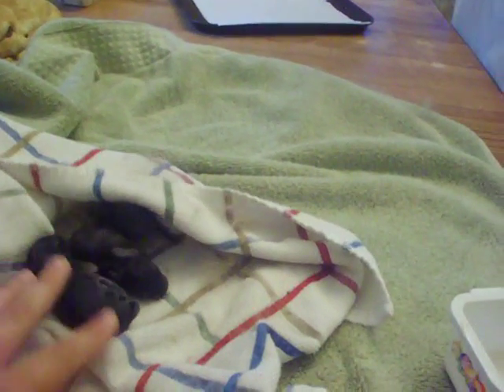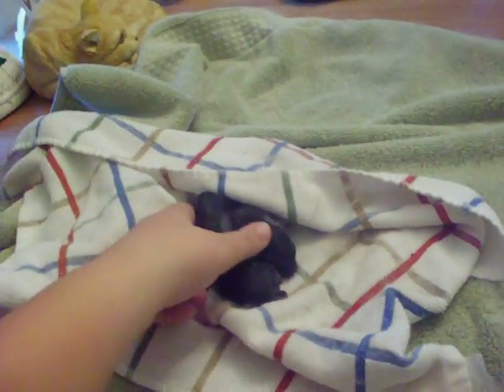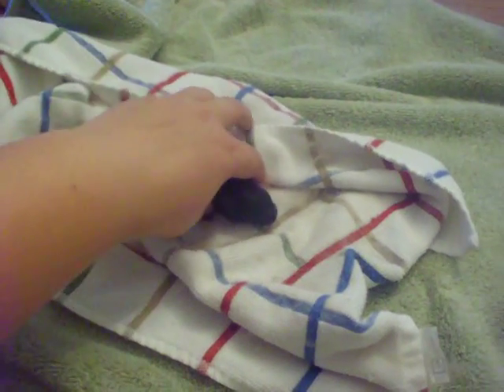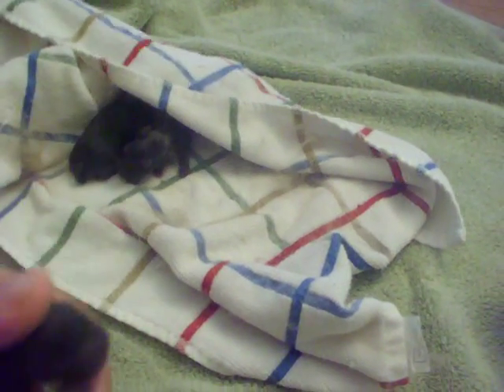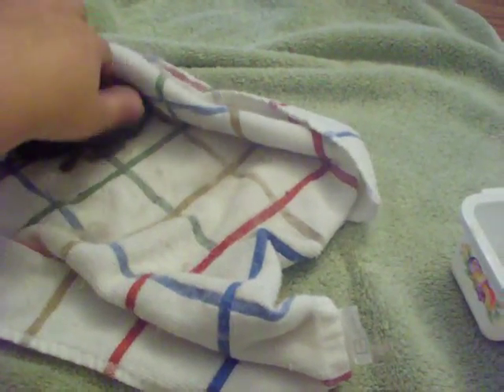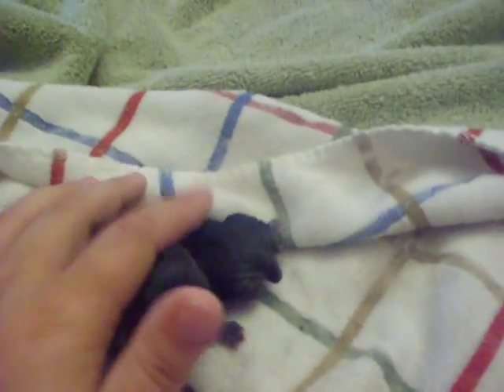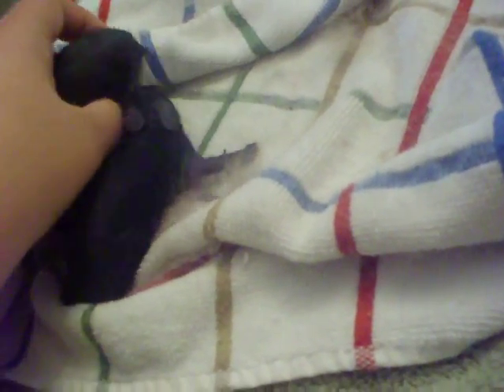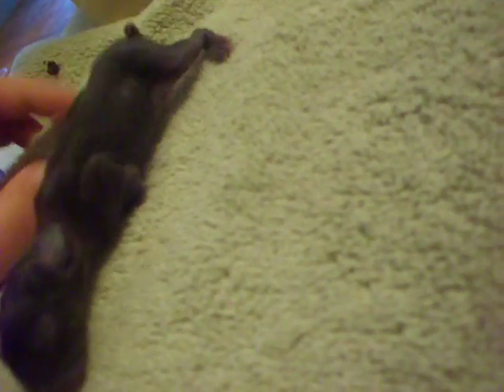Bottle feeding orphaned babies part 1 of 2 videos made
Okay I did this video to show people how I feed my babies and what I use. I use either a syringe to feed or a tipped small paint brush I use the paint brush to get them started on feeding then I drip milk in there mouth with the syringe carefully not to go to fast.

I use Kitten Replacement formula I have been feeding this for 3 days now. they were fed at 6:00 am so that's why I was quiet talking as my grandmother and father were still asleep. but I feed them 6:00 am 12:00 in the afternoon 6:00 Pm and right before I go to bed I feed and make sure they are peed and pooped before I go to bed. It is a hassling job to feed 3 new born babies but it is worth the stress and waking up at early time's.

It takes patients to feed a new born 3 day old Flemish giant the correct amount and you have to watch how much you're feeding and when they start slowing down that they will finally be done as they do slow down.

what I don't do is feed them on there back's as they will drink in milk into there lungs if you feed them on there back you have to feed them on there stomach and before you feed you have to rub there tummies with look warm water to make them pee and poop before you start feeding.

Momma passed that is the only reason I am fostering the babies as I don't have any other doe's that are nursing the same aged babies nor is there any doe's nursing at this moment.